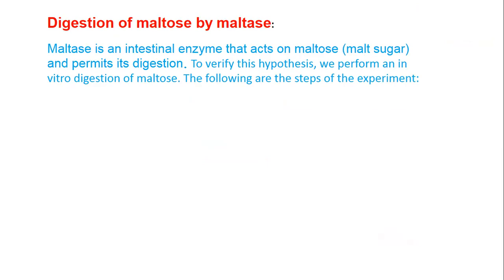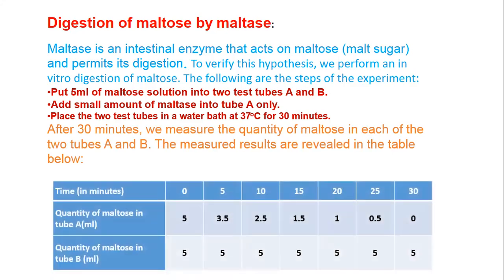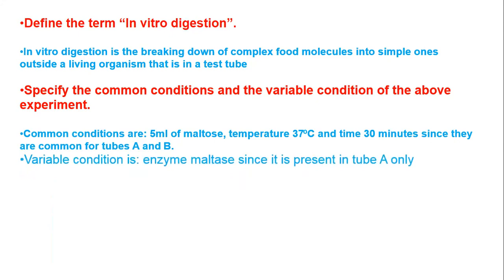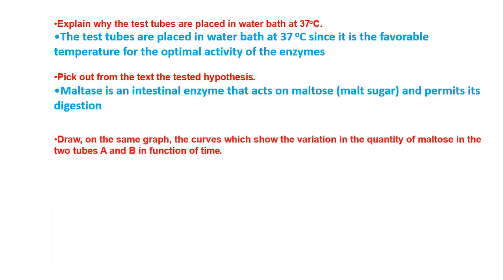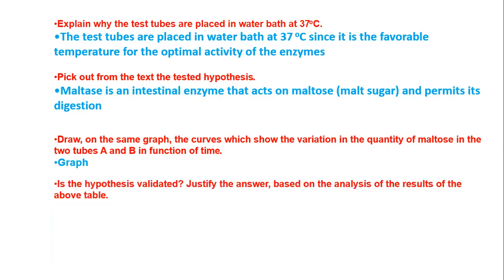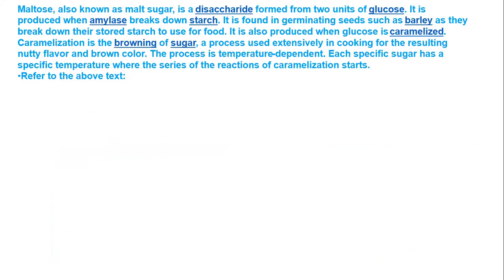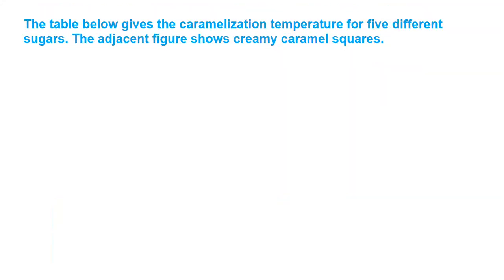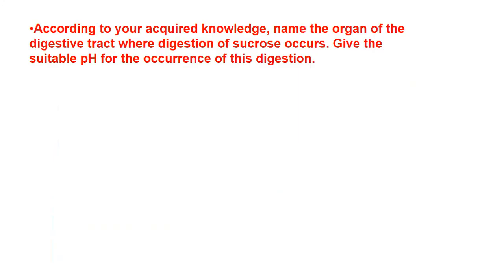Grade 9 Digestion Supplementary excercise Biology